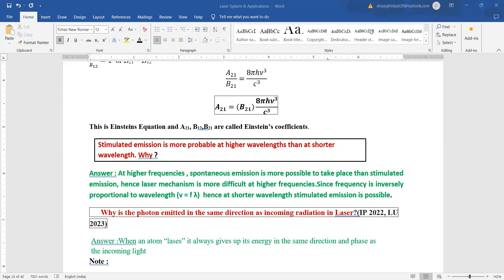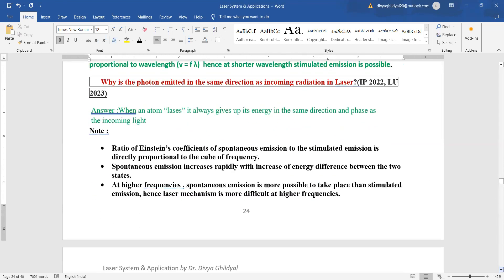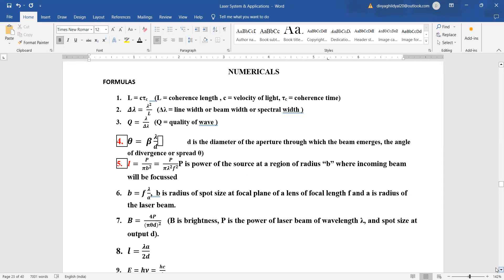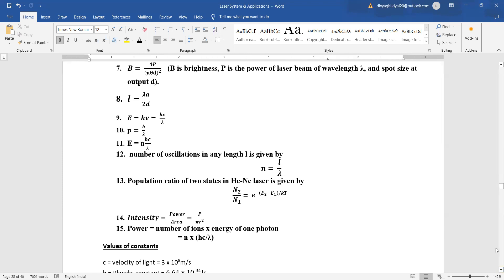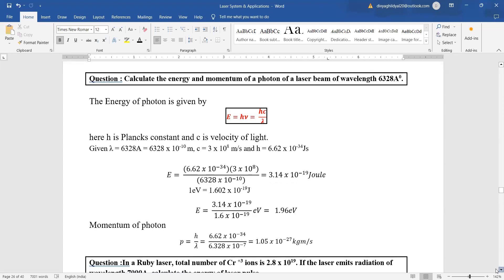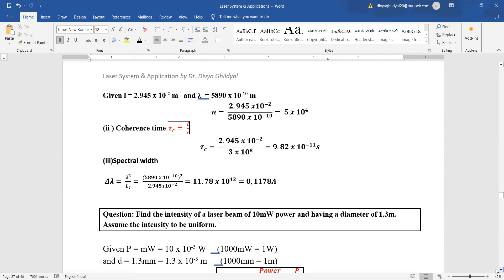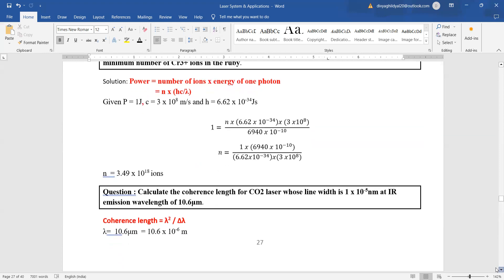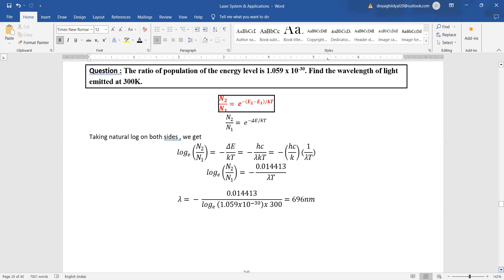LASER SYSTEM & APPLICATIONS (NUMERICALS)